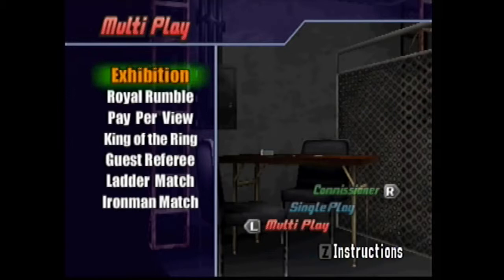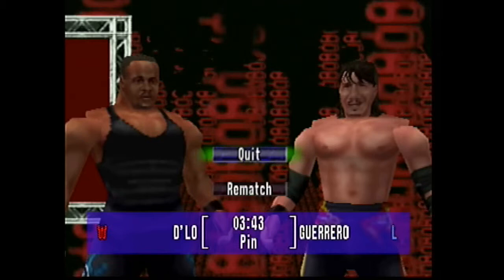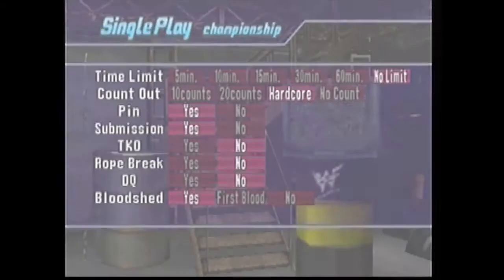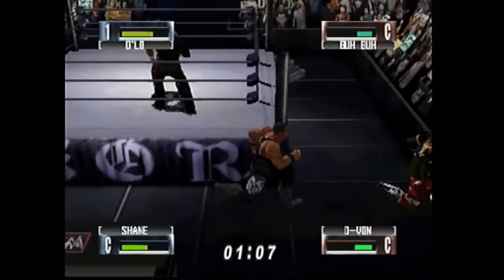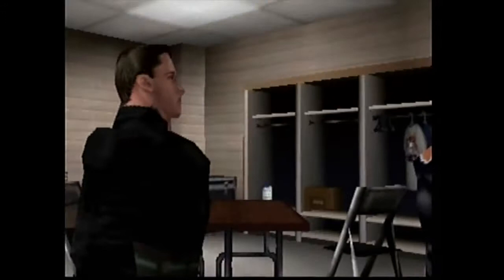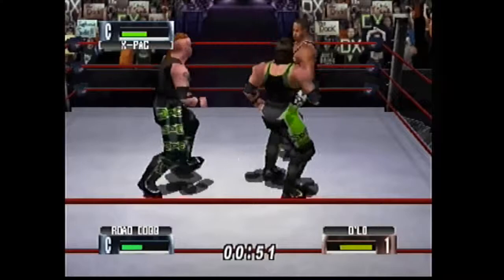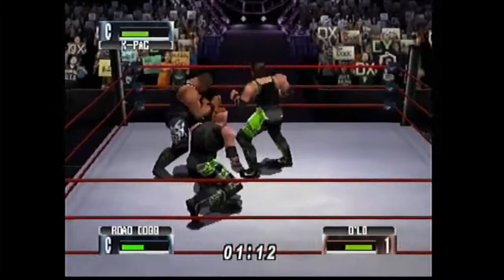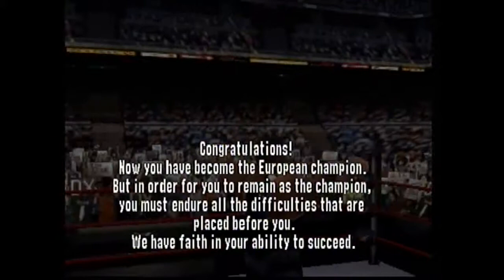WWF No Mercy - Let’s Play #16 - D’Lo Brown - European Championship (08/10)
This is part eight of a ten part series, where I 100% the European Championship in WWF No Mercy on Expert difficulty.

This episode I play as D’Lo Brown. He was the fifth person to ever hold the European title, would hold it a record four times (tied with William Regal), and become the first Eurocontinental champion (holding the European and Intercontinental titles at the same time). All these accomplishments are impressive, unfortunately it was the peak of D’Lo Brown’s WWE career. I discuss why that is, and the reasons I believe he might not have found more success after his championship reigns.

The is the eight path in completing the European Championship:
(as champion) L - Say Yes to Shane - W - L - W - W - Let Shane win

For my WWF No Mercy Let's Play series, I elaborate on the gameplay of WWF No Mercy and the infamous AKI wrestling engine, provide historical context and fun facts on the wrestlers in the game, as well as my own observations and opinions on wrestling as a lifelong fan.

Gameplay was captured with an Elgato Game Capture HD and my N64. Video was edited with iMovie, and voice recording was done with Quicktime and a Blue Microphones Snowball USB Mic.